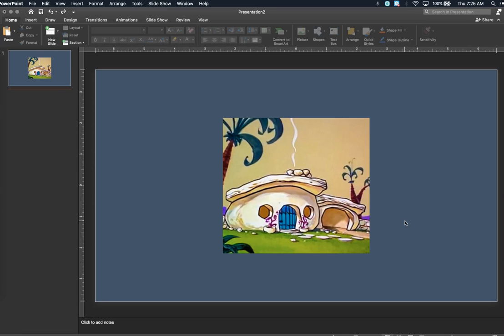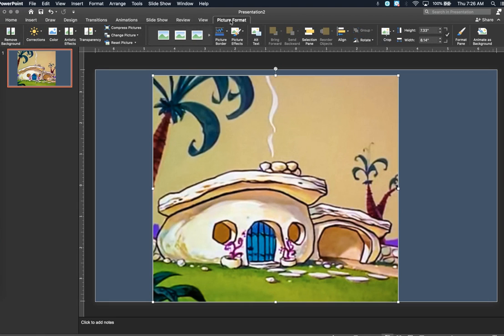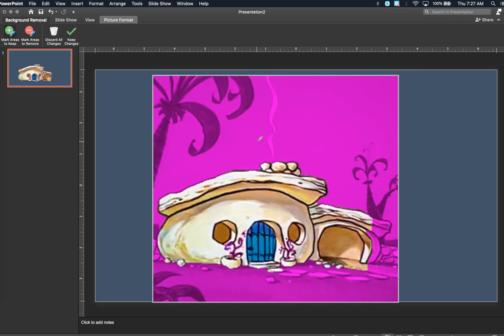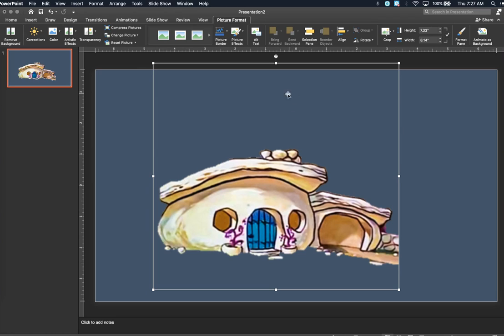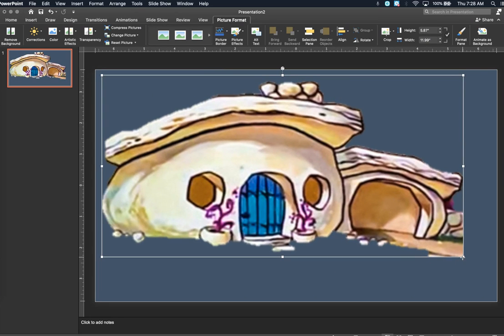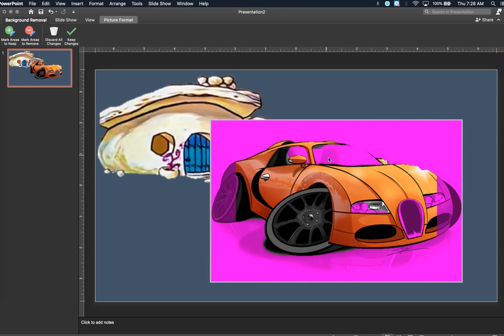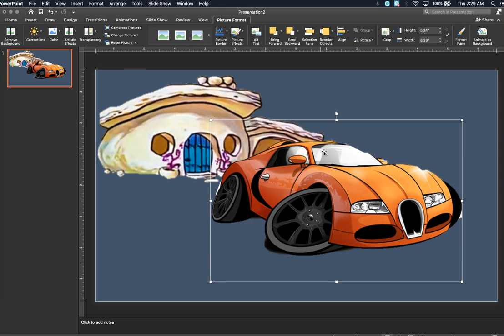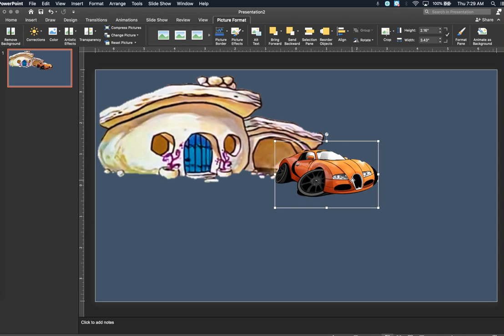PowerPoint Background Removal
In this video I demonstrate how to use PowerPoint to clean up an image from the web by removing its background so it doesn't interfere with the theme of our presentation.